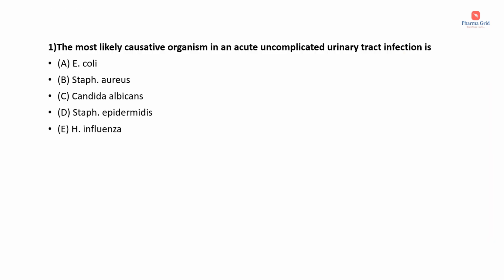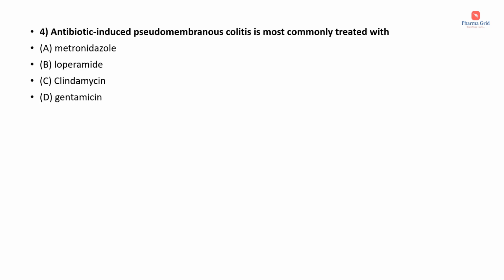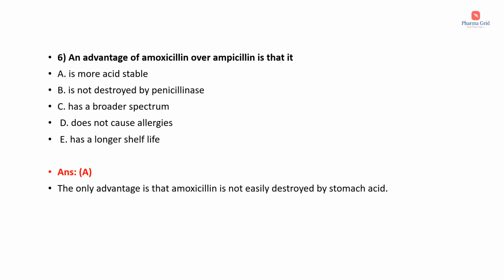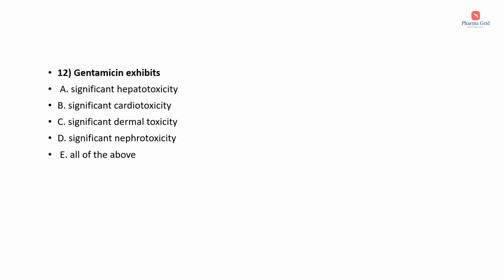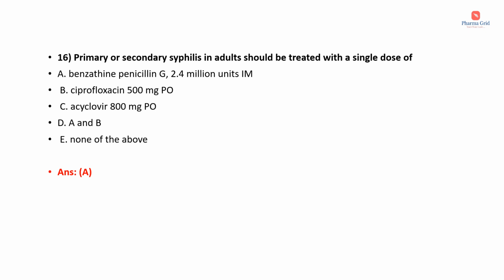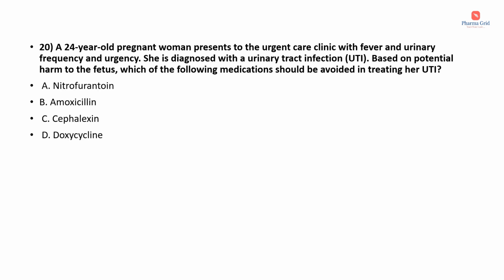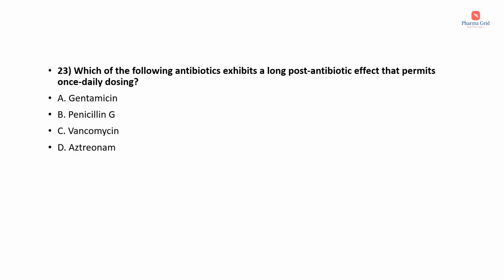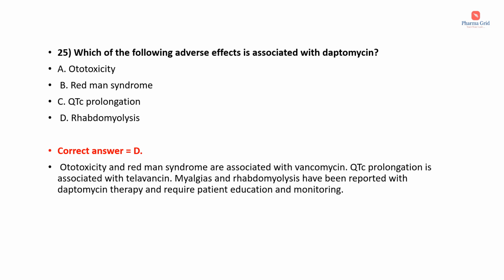Antibiotics Important Questions Discussion - Part 1 : Pharmacy competitive exam questions